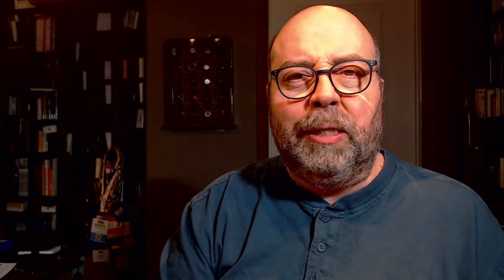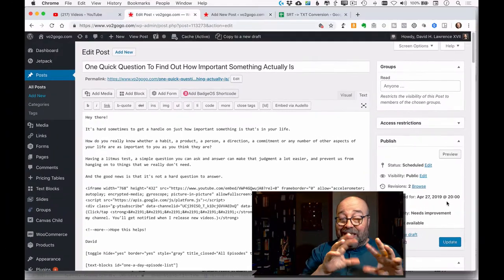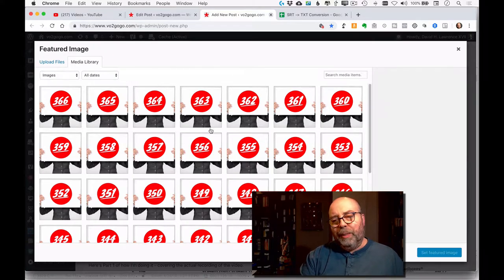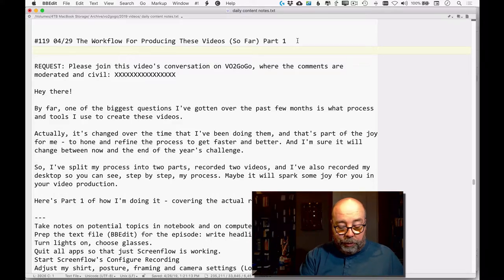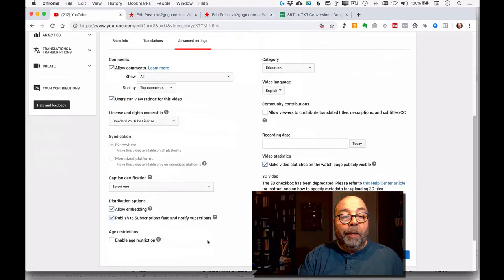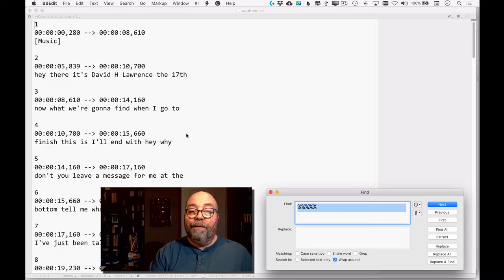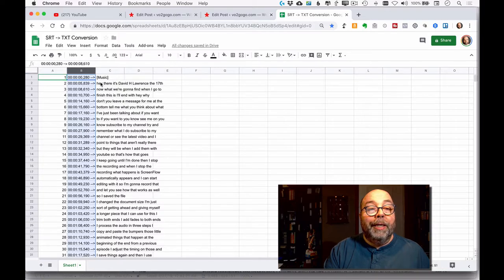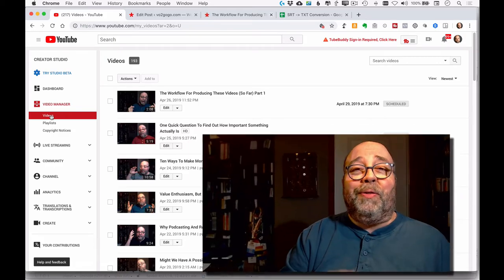The Workflow For Producing These Videos (So Far) Part 2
REQUEST: Please join this video's conversation on VO2GoGo, where the comments are moderated and civil

Hey there!

By far, one of the most common questions I've gotten over the past few months is what process and tools I use to create these videos.

Actually, the process itself changed over the time that I've been doing them, and that's a terrific gift for me - helping me improve the process to get faster and better at doing these videos. And I'm sure it will change between now and the end of the year's challenge.

So, in this second step, I'm going to show you how I use tools to quickly set up the blog post, the content presentation, the settings on YouTube and the scheduling for the future.

Here's Part 2 of how I'm doing it - covering the settings and scheduling of the video and blog post.